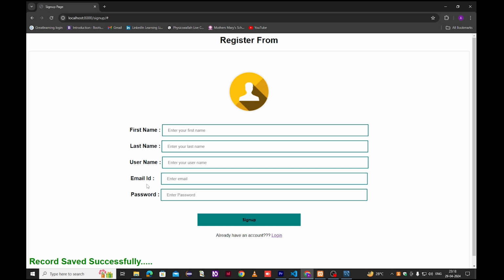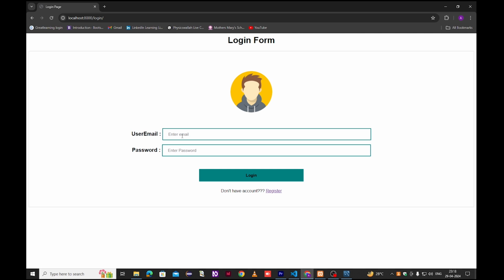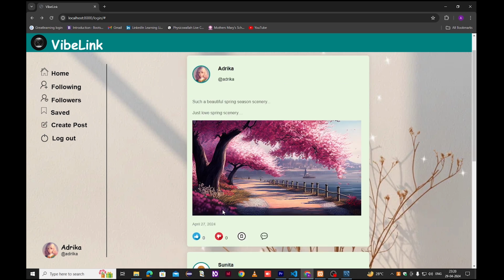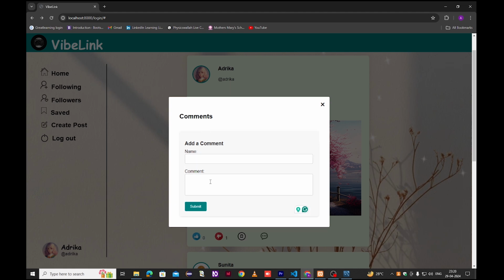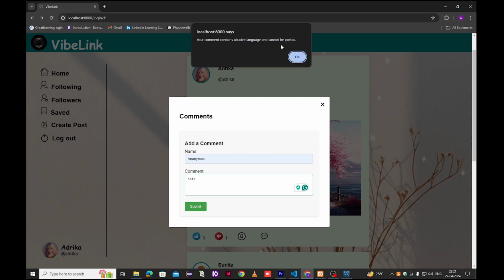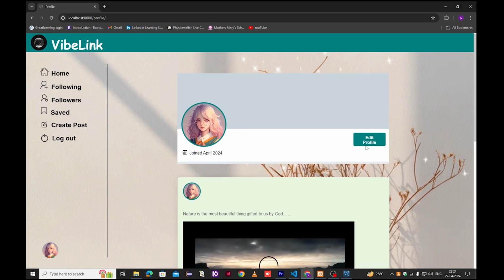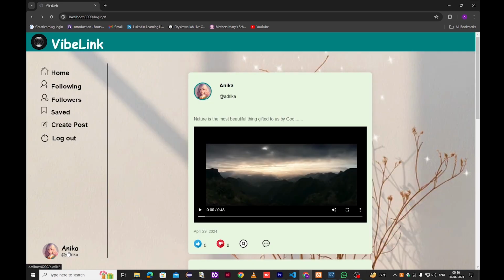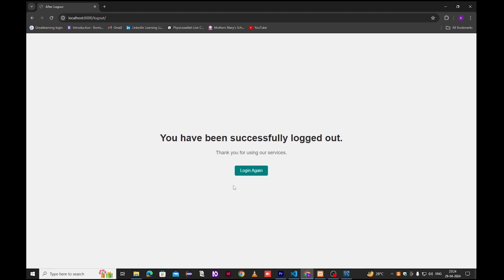School Project for Competition||Website created using Python(Django),MySQL, HTML, CSS & JavaScript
Hey there.
This is a website that I created for a competition. I built this website using Python(Django),MySQL, HTML, CSS and Javascript. Hope you liked it. Please share your feedbacks and opinions in the comments section for sure.